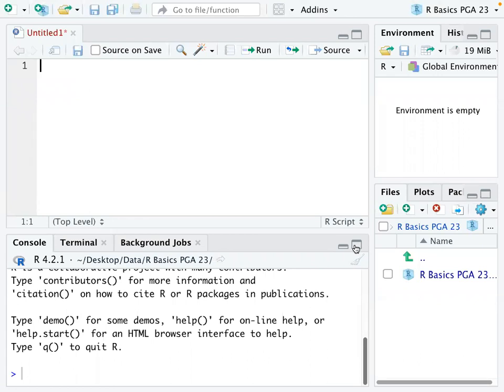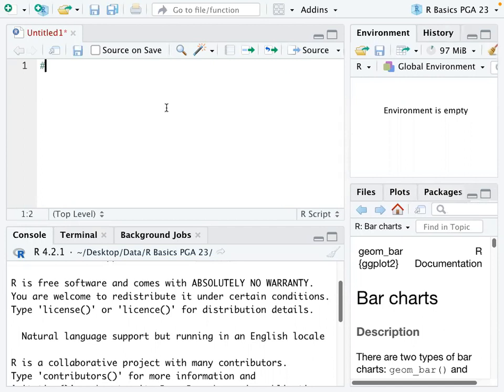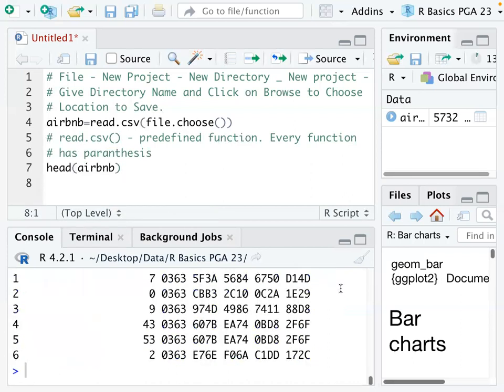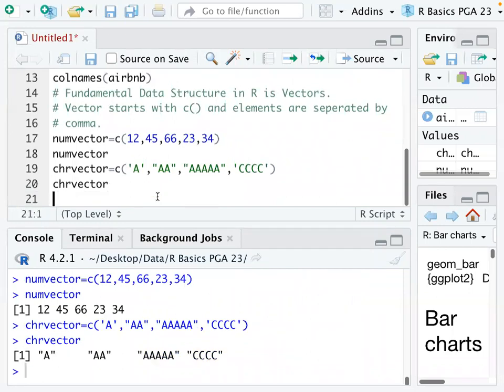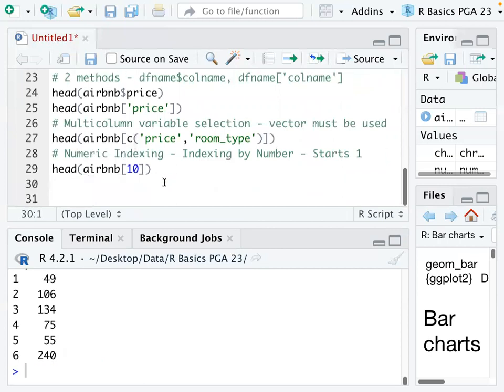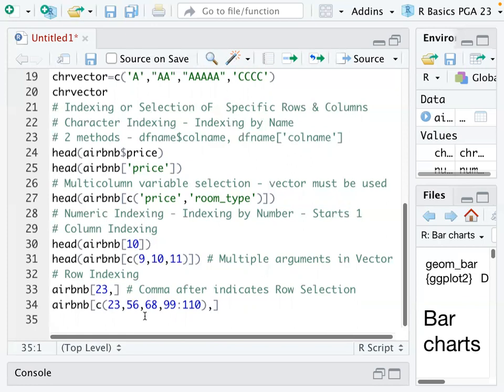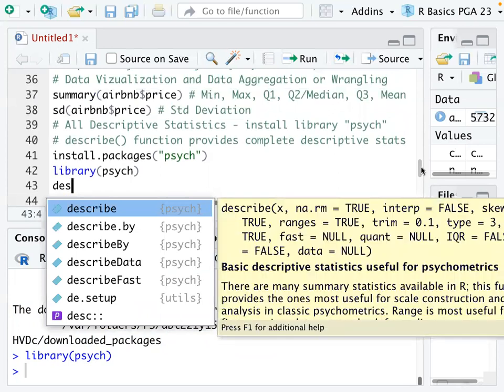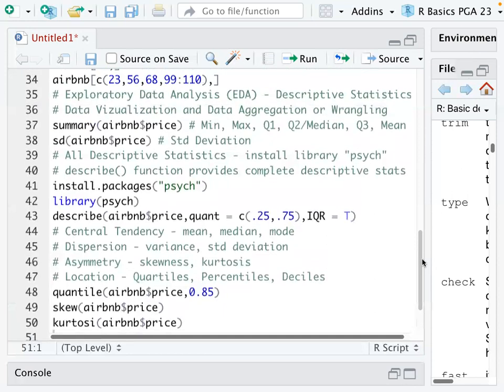Statistics for Data Science using R Software EDA, Hypothesis Testing Machine Learning